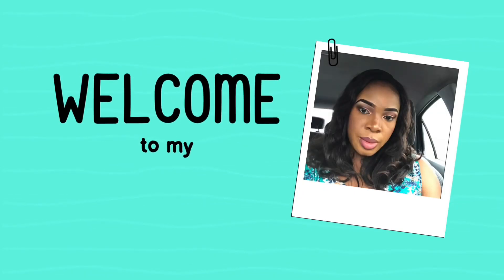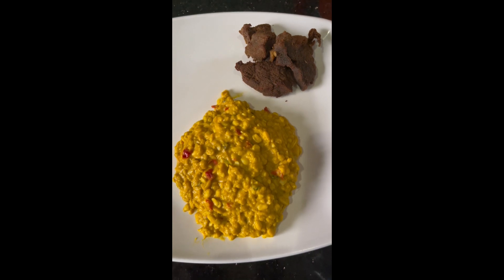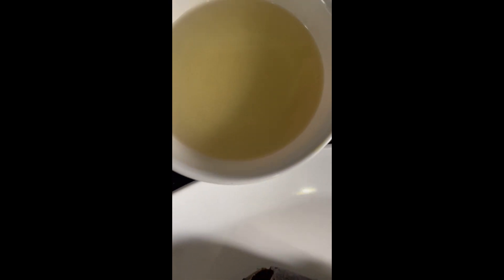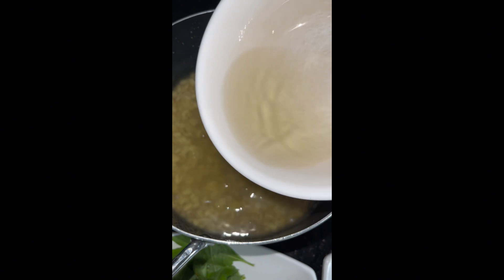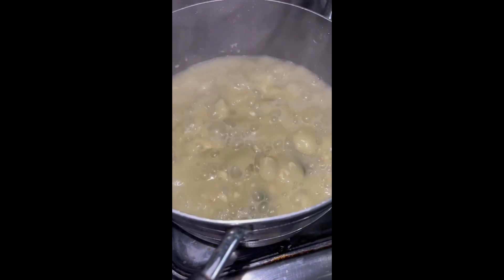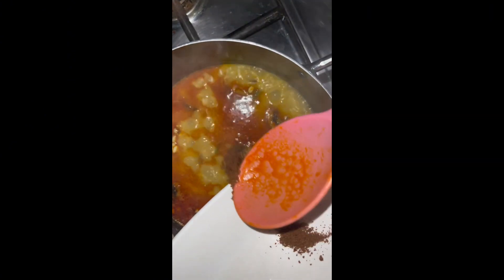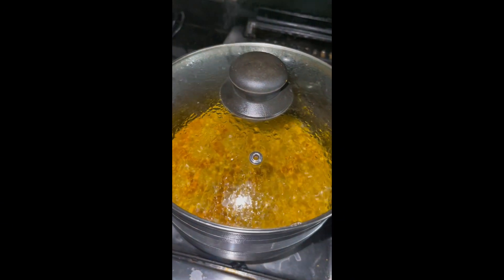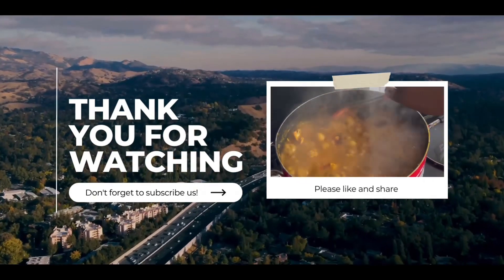How to make Ukwa done very fast and delicious too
How to make Ukwa done really fast and delicious too.